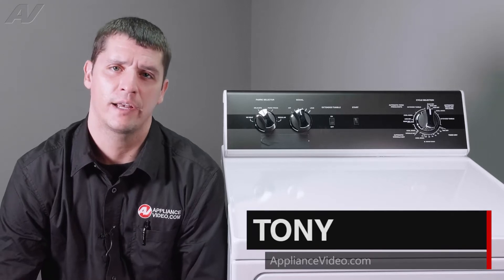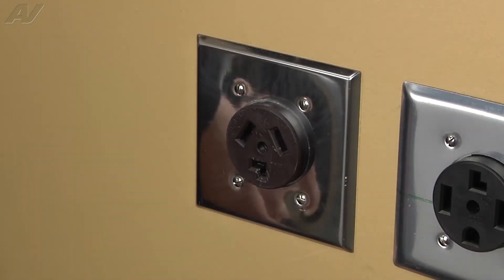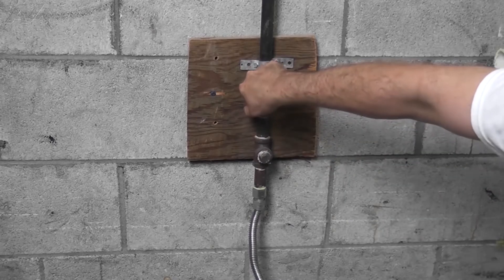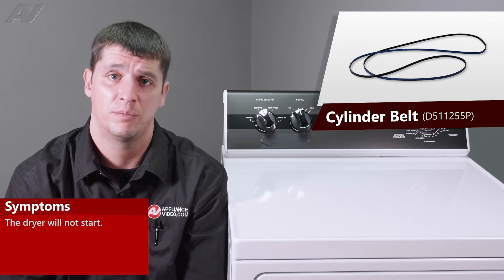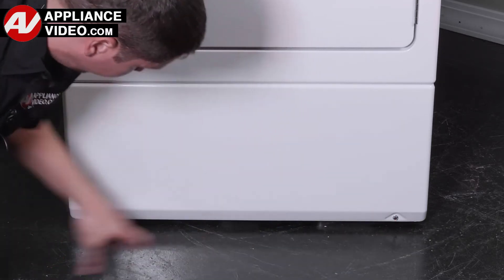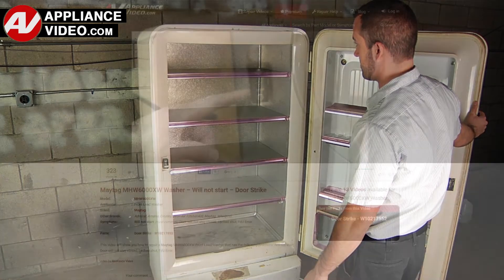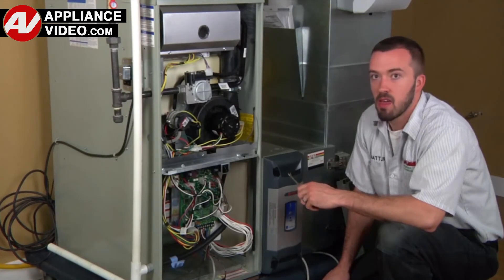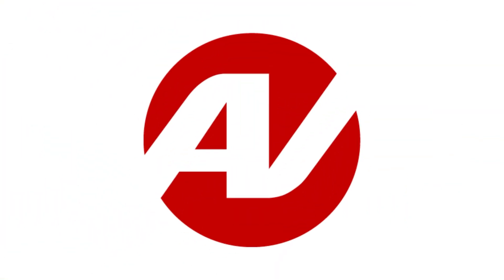Speed Queen Dryer - No Start - Cylinder Belt Repair and Diagnostic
This is a preview of a video that shows you how to Diagnose and Repair a *ADG4BRGS115TW01 Speed Queen Dryer D511255P Cylinder Belt*
*Symptoms may include:* No Start

This *Speed Queen* repair could apply to multiple brands: such as Speed Queen & Alliance Laundry Systems